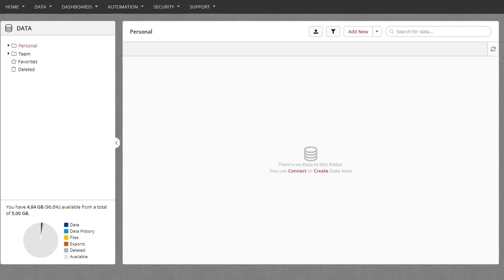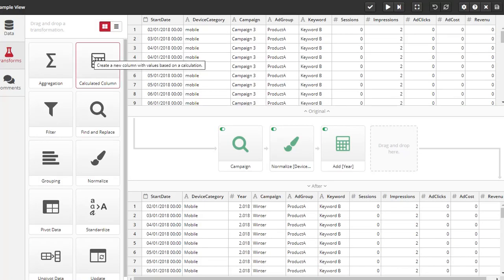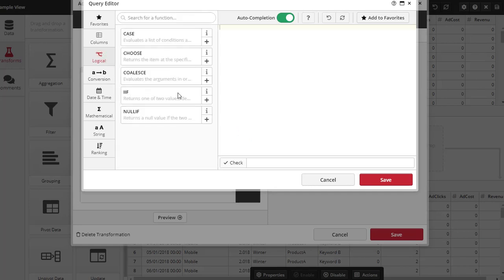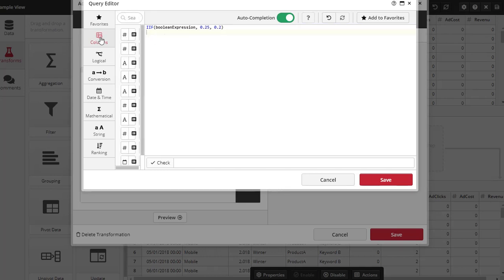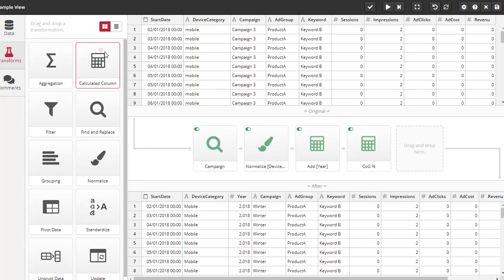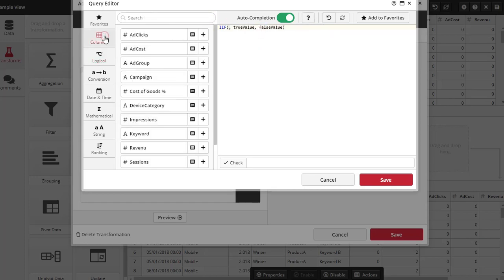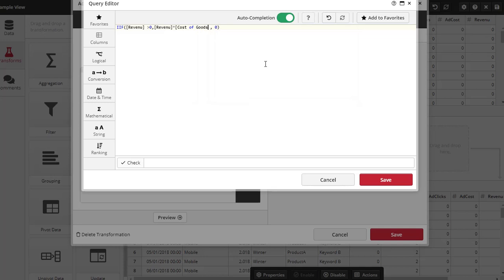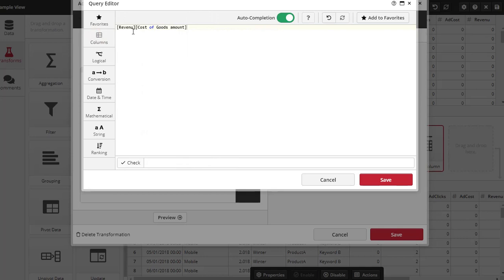ClicData for Beginners online course on Udemy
Online course to learn the basics of ClicData step-by-step. Import Data, Edit Data, Visualize Data and Share your Interactive Dashboards with others. In this free video we add 3 Calculated columns to the View with the IF statement. Improve your Data Analytics skills.